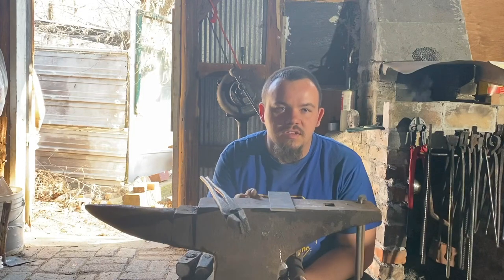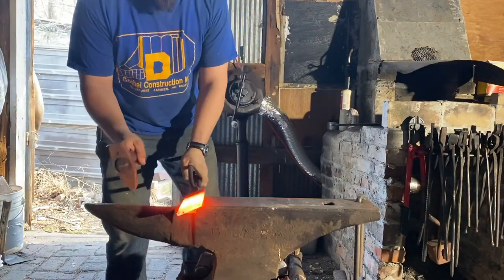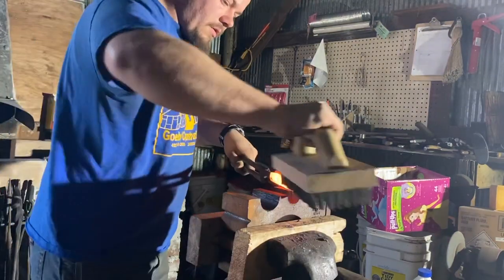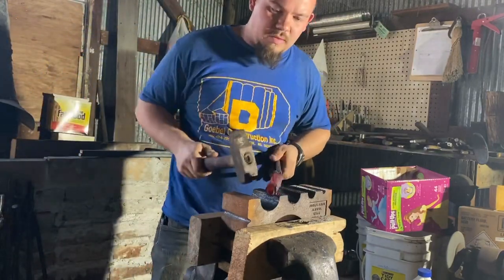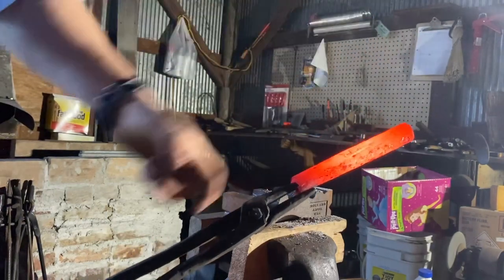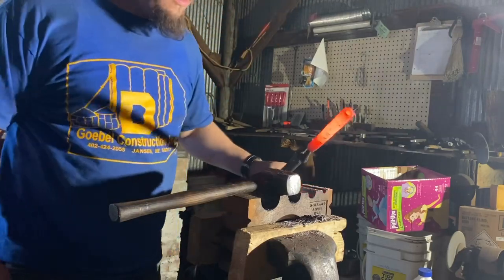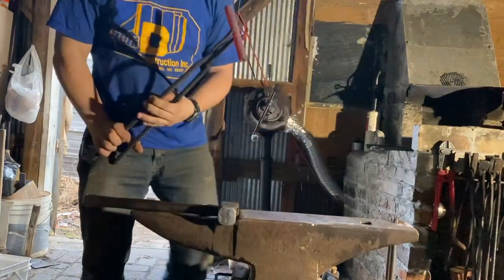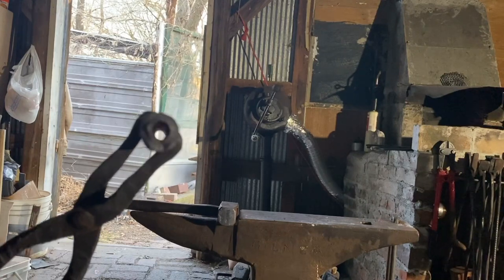Forged Gun Barrel - Method 2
Starting stock: 6”x1/4”x2” (150x6x50mm) mild steel.
This was the first time I’ve used my swage block since I bought it! I gave it a light sanding to knock off the corners and high spots of the casting, but many of the casting marks still remain, which is why the piece sticks a bit in the swage block.
I also forgot to film a heat or two when doing the final rounding, in order to keep the video short I filmed less than half of the welding heats. To be clear, I only worked 1” (25mm) or so of bar at a time/each welding heat during the forge welds. My hammer face is 1.5” (38mm) so this gave me some overlap/tie in with the previous welding section, producing what will hopefully be a strong weld.
I may make a barrel section to test out of 3/8” (10mm) stock off camera to pressure test as well. This method was as easy to do as the Whitley method, but it does need more refinement to ensure a good weld and aesthetic appearance. The weld this method produces is pear shaped, so more drilling/ reaming will be necessary than the Whitley method (this may also produce an off-center bore)  though this may be helped by the use of a mandrel during the welding process. I feel the Whitley method makes an excellent pre-form for an octagonal rifle barrel, and the Skelp method makes a good pre-form for a round Fowler or musket barrel (at least this thin version)